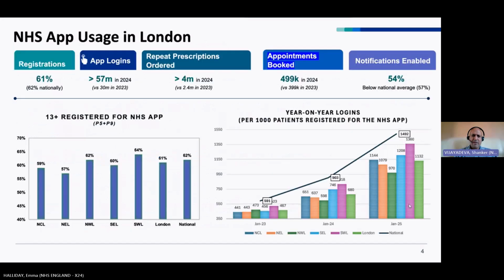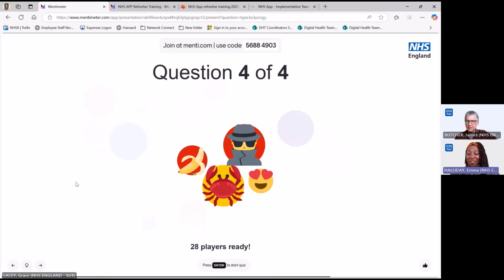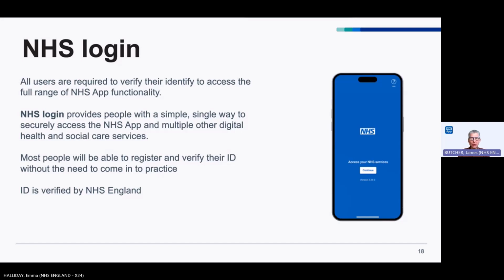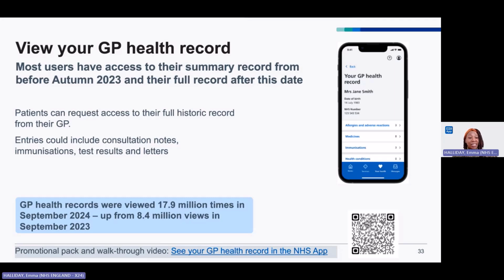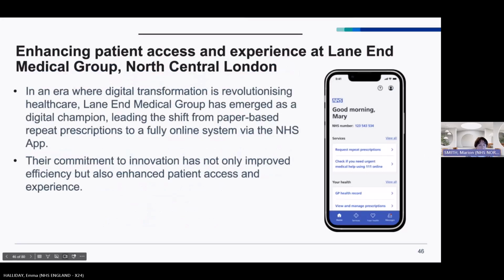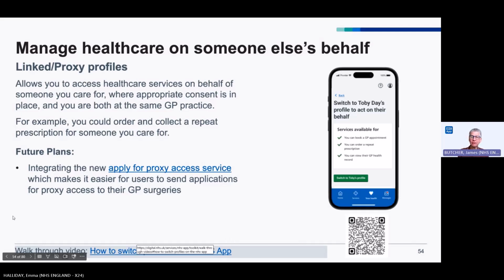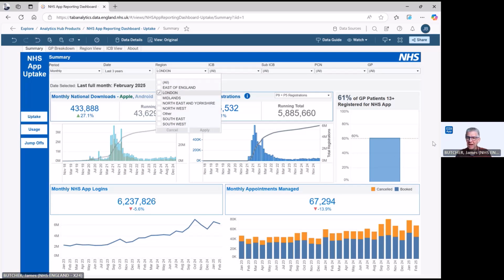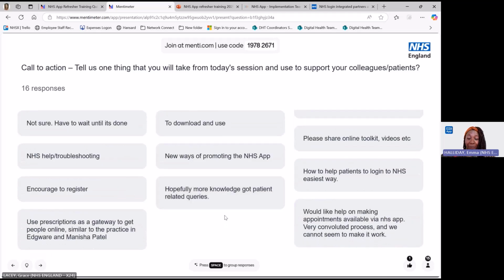NHS App Refresher Training - London region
The national NHS App team provided this refresher training for the London region